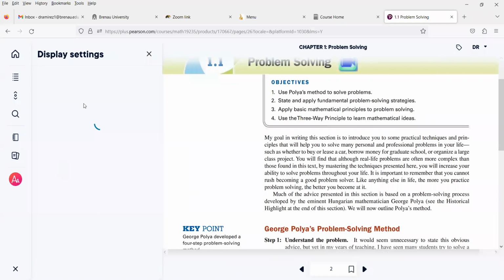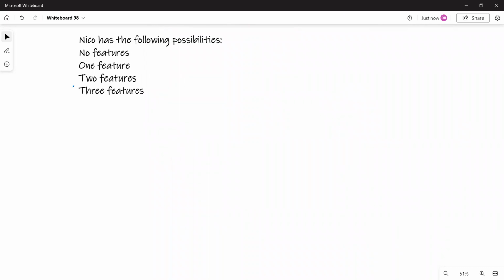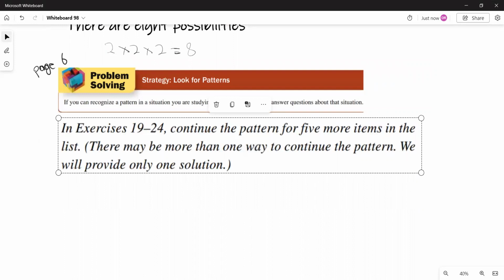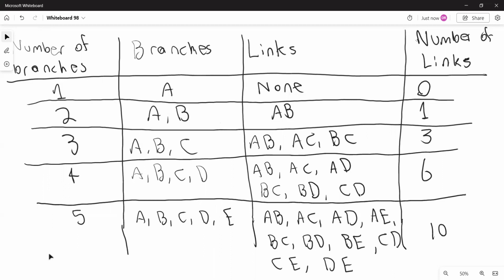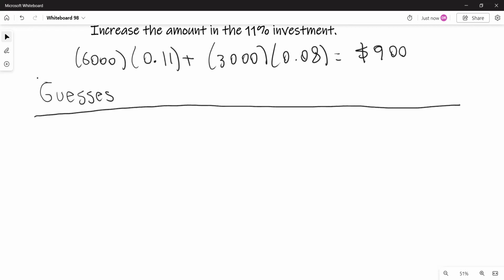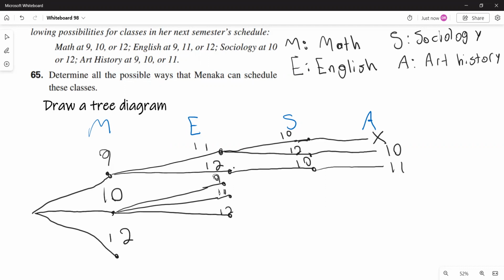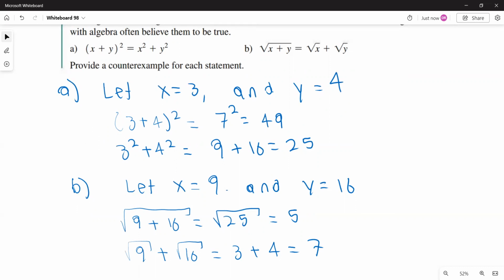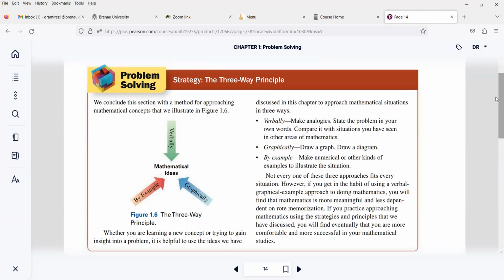Chapter 1, section 1 - Problem solving